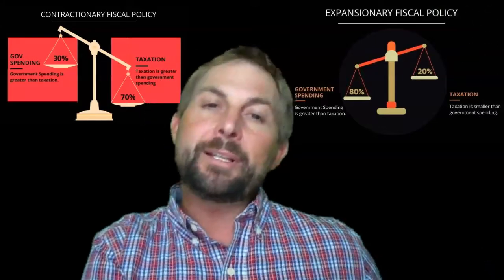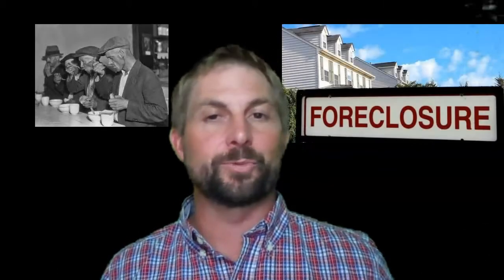The Keynesian perspective on AD and AS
Basic explanation on Keynesian perspective on AD and AS and fiscal policy.